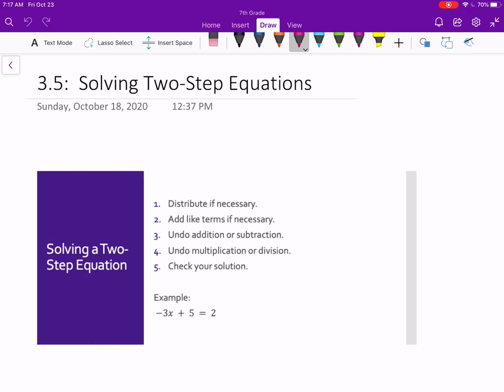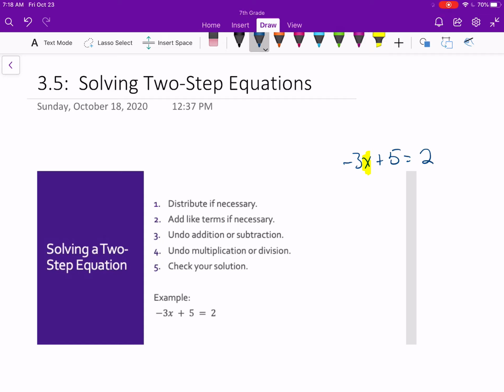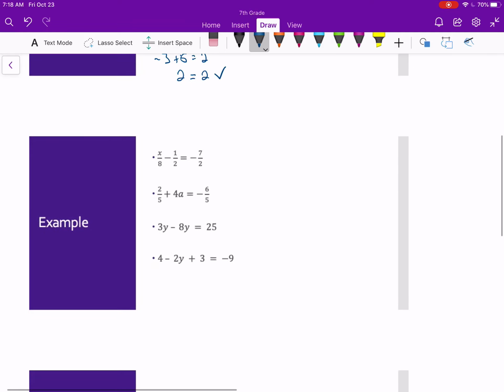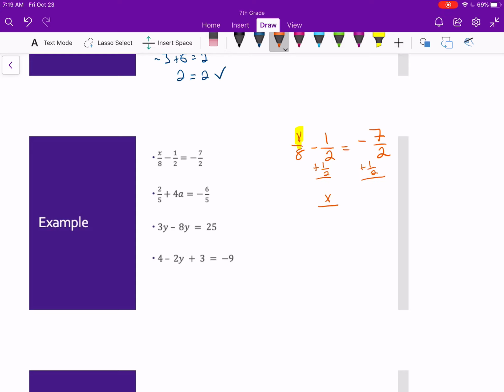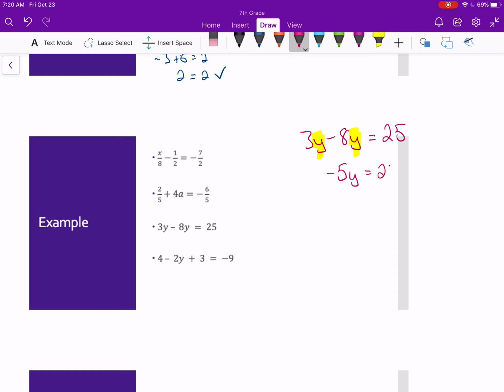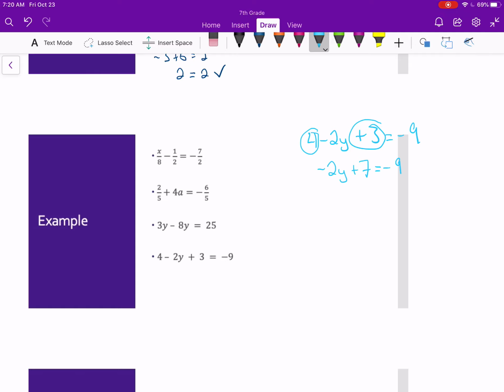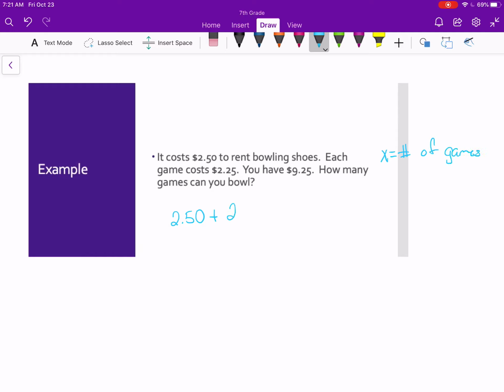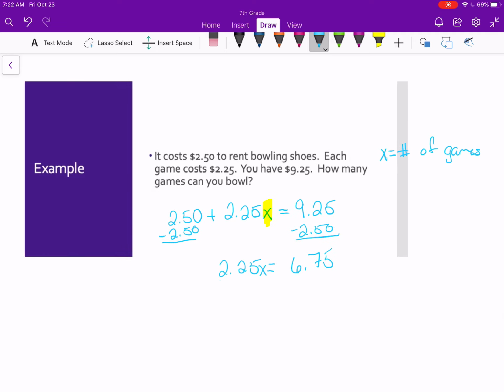3.5: Solving Two-Step Equations